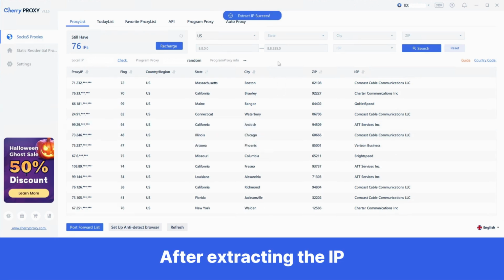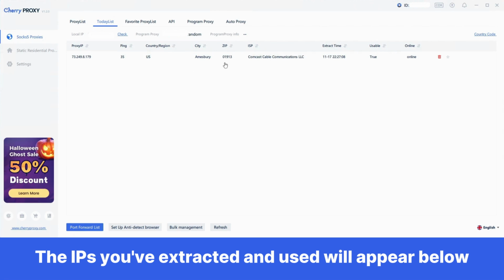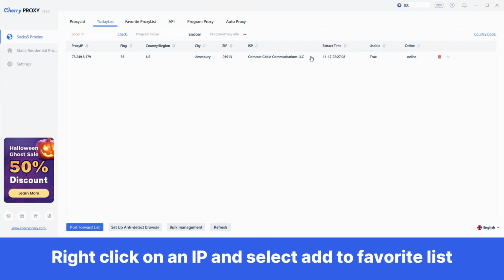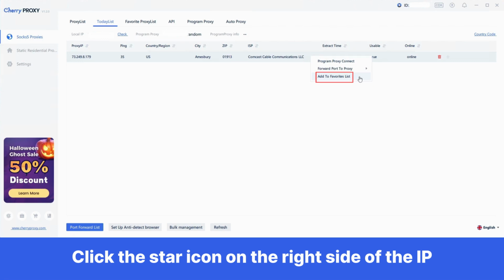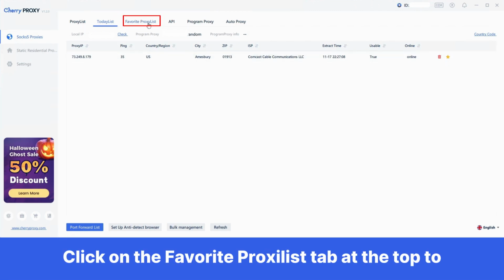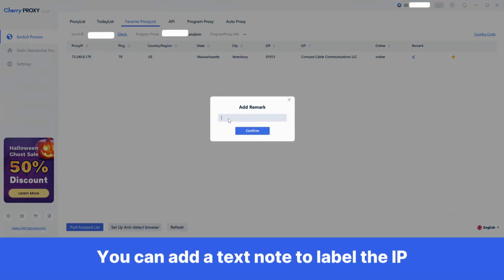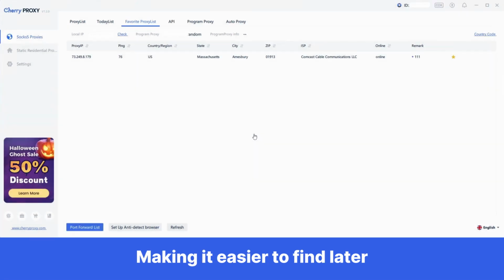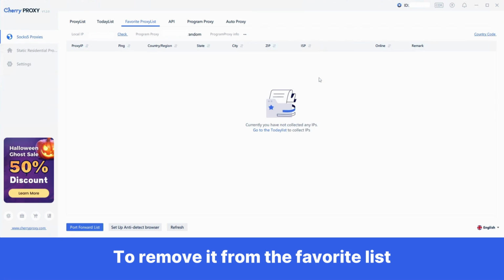How to use the Todaylist and Favoritelist?